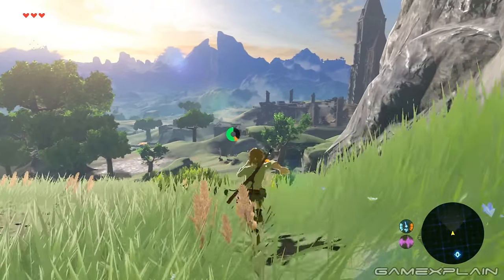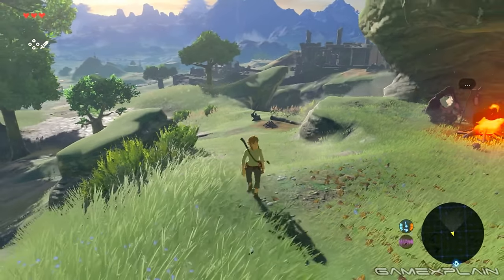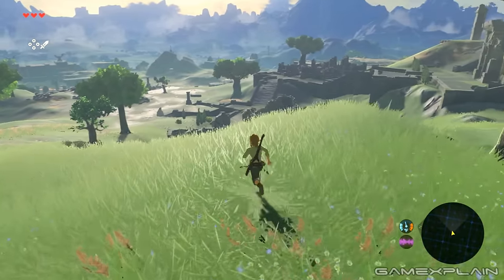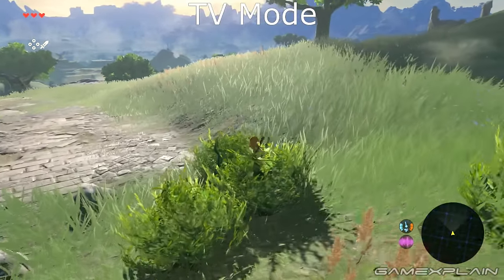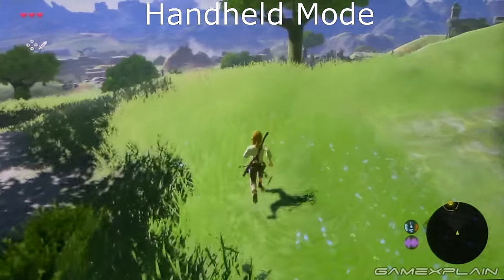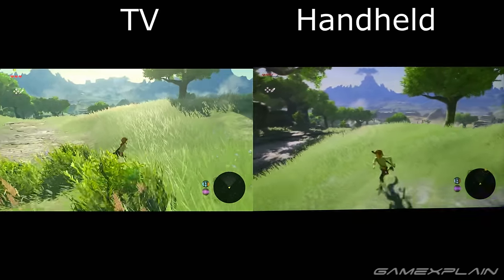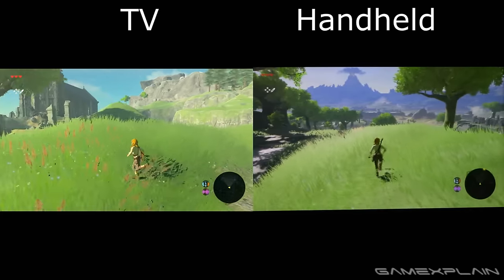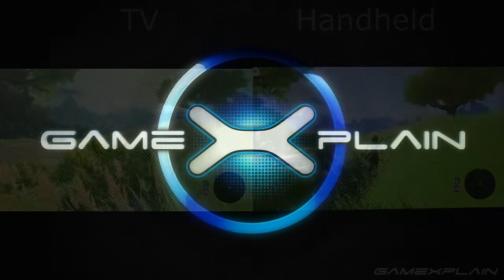Is Zelda: BotW on Switch Smoother in Handheld Mode? Head-to-Head Comparison (TV VS Handheld)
The Legend of Zelda: Breath of the Wild can either be played on your TV or using the Switch's Handheld Mode! But which is the smoother experience? We compare the two to see the difference!

Follow GameXplain!